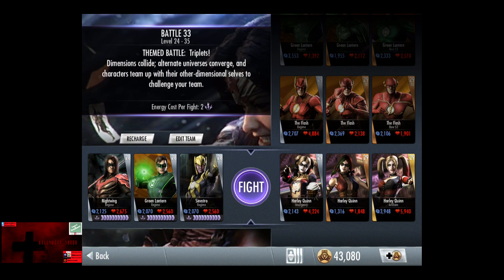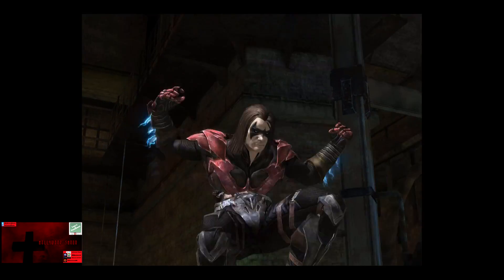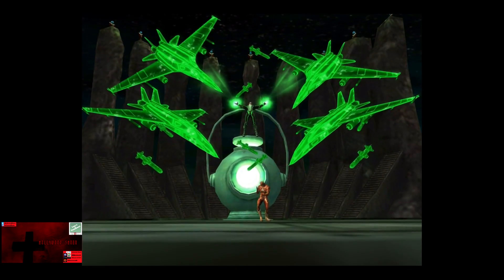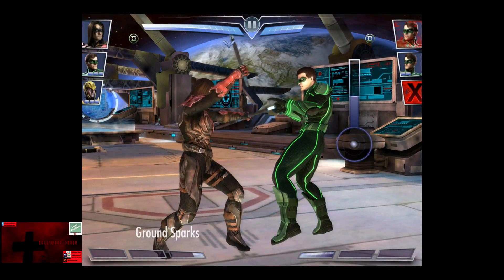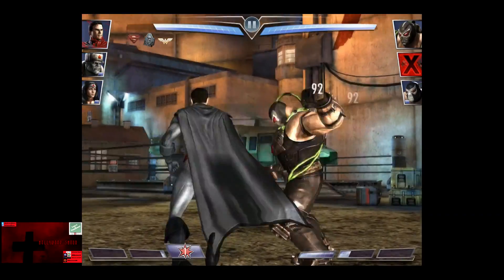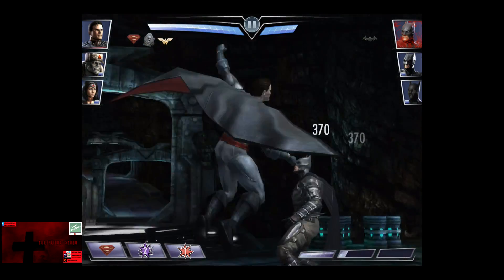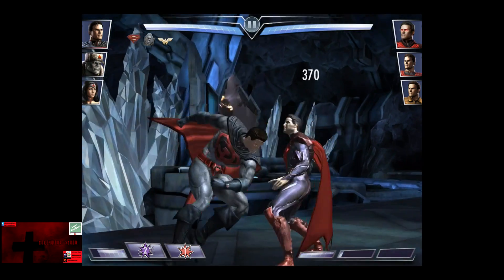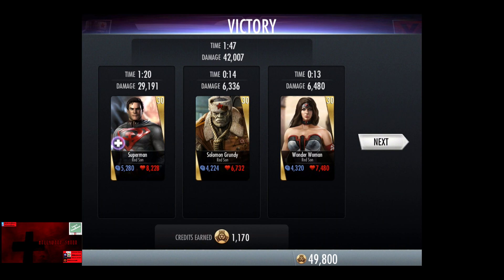Injustice Gods Among Us iOS Full Battle 33 no promotions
In this Injustice Gods Among Us video, I had a subscriber request to do Battle 33 without Black Adam, and with my cards leveled up a lot higher than before farming Battle 32, this is a lot easier.

There are six battles in the fight altogether.   If I would've remembered that this fight was 3 Energy a fight, not 3 when I did it the first time, I would've kept my Silver trio in longer.   If you want even more devastation, replace Sinestro with Harley Quinn to do 10% more damage, to go with 25% Power Generation.

The final 3 battles use the Red Son team at Level 30.

Fight 1:  Harley Quinn Insurgency(29, Silver), Harley Quinn (29, II, Bronze), Arkham Harley Quinn(29, Gold)
Fight 2:  The Flash Regime(29, Silver), The Flash(29, IV, Bronze), The Flash New 52(29, III, Bronze)
Fight 3:  Green Lantern Regime(29, I, Silver), Green Lantern(29, III, Bronze), Green Lantern New 52(30, IV, Bronze)
Fight 4:  Bane Regime(29, II, Silver), Bane(30, Gold), Bane Knightfall(30, I, Silver)
Fight 5:  Batman Insurgency(30, Gold), Batman(30, Gold), Batman Beyond(30, Gold).
Fight 6:  Superman Regime(30, Gold), Superman(30, Gold), Prison Superman(30, Gold)

Battle 33(2*  6720 Total @560  /1 Energy): 1070, 1090, 1110, 1130, 1150, 1170(First gives 3,470)